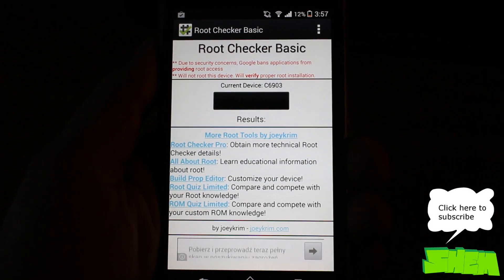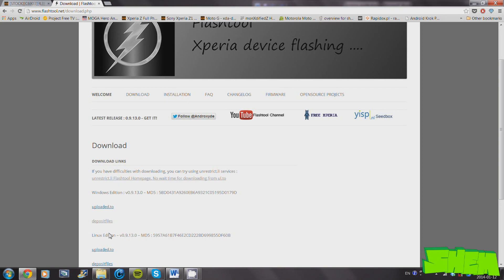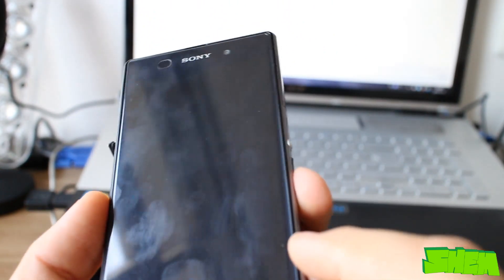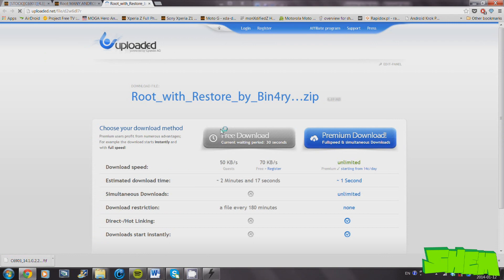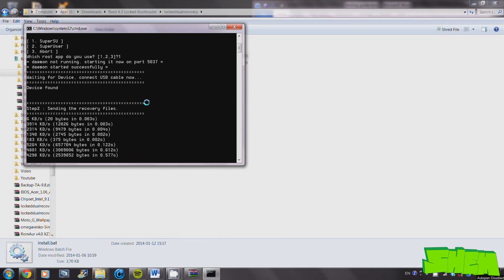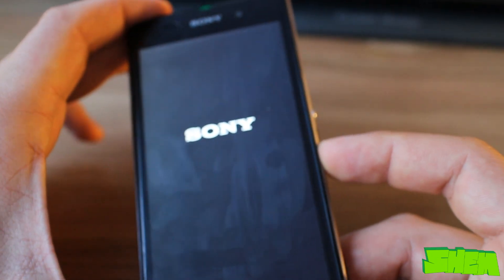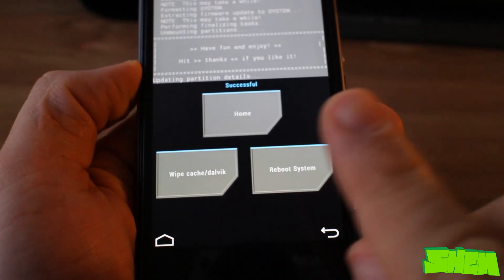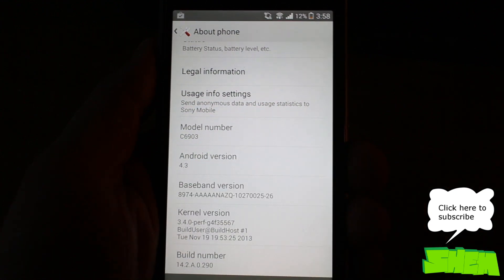[OLD] Xperia Z1 ROOT solution for Locked Bootloader 4.3 firmware and 4.4 (C6902,C6903,C6906,C6943)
READ ALL INSTRUCTIONS BELOW  !!!
NOW SUPPORTS ALL MODEL VERSION C6902, C6903, C6906 and C6943

I WILL NOT BE HELD RESPONSIBLE FOR ANY DAMAGE TO YOUR DEVICE
YOU DO IT AT YOUR OWN RISK!

UPDATE 10/04/2014 A new Xperia Z1 firmware version .757 appeared yesterday and [NUT] has created a prerooted version.
This can be flashed instead of .290 files
To get on rooted .757 you need to:
1) Follow the video and flash .757 files instead of .290
2) That's it
NOTE: Remember to install the newest Flashtool

UPDATE 20/03/2014 To get root on Android 4.4 KitKat follow this video to get root on .290. After you have root and recovery on .290 you can go on this thread and follow the procedure to update to 4.4 Kitkat (which is the same as the last few steps in this video)

UPDATE 05/02/2014 To get root on Android .136 follow this video first to get root on .290. After you have root and recovery on .290 you can go on this thread and follow the procedure on the thread (which is the same as the last few steps in this video but with new files)

THIS GUIDE WILL DELETE ALL DATA ON YOUR PHONE !!!

Necessary files:
You will need to use bittorrent or utorrent for some downloads -if you are unable to use torrent files use to do it for you
1) Root MANY ANDROID by Bin4ry
4) .534 firmware FTF - MUST USE THIS ONE TO PREVENT IMEI LOSS

Your imei will be lost but it will come back once you update to 4.3

5) Check your phone model by going to Settings /About Phone/Model Number and download the right files from below:

C6902 files:
Flashable zip-

C6903 files:
Flashable zip-

C6906 files:
Flashable zip-

C6943 files:
Flashable zip-